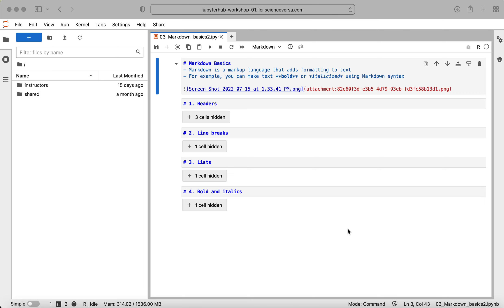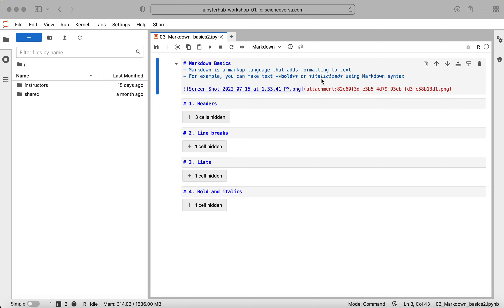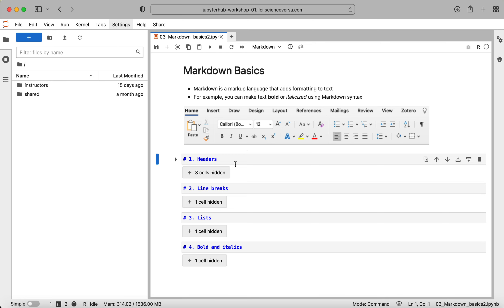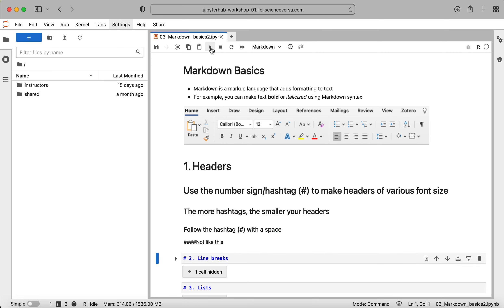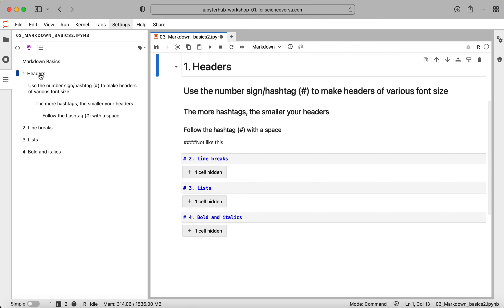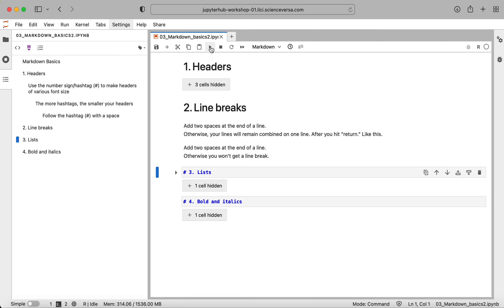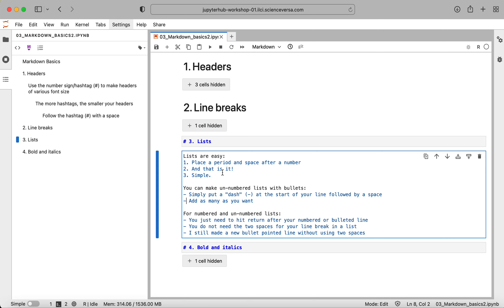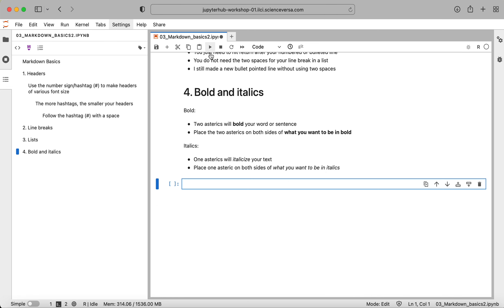JupyterHub - Markdown Basics